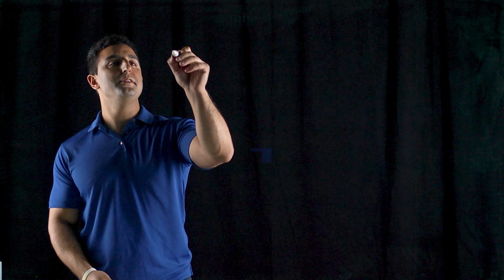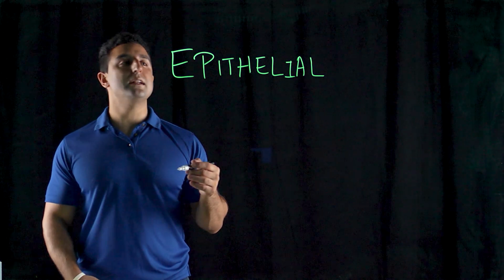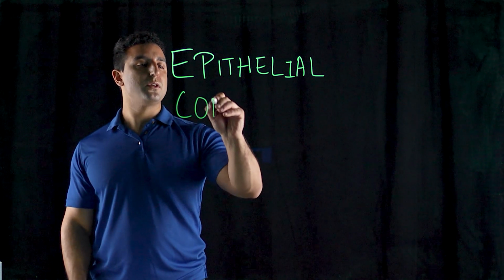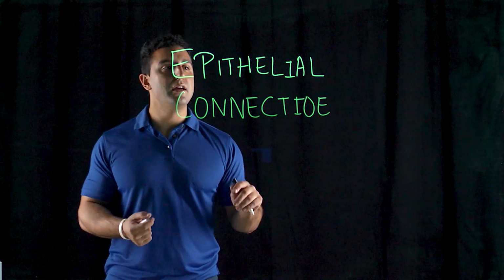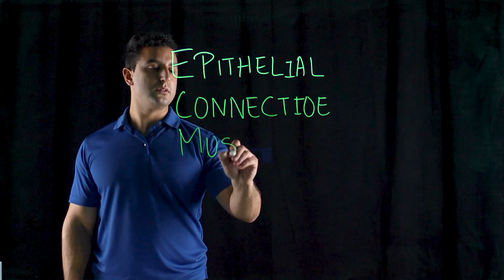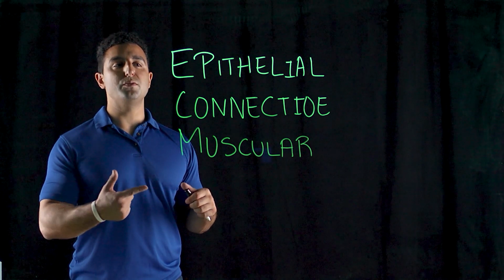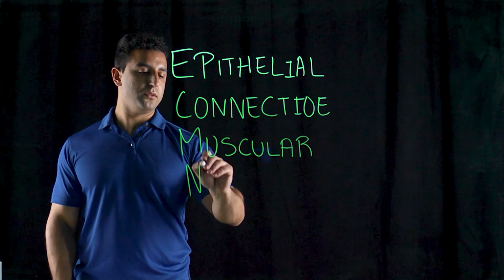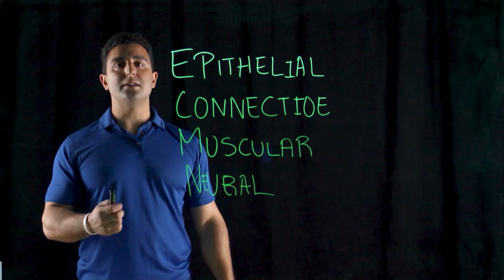Types of Tissues